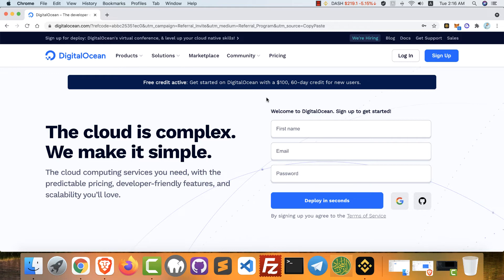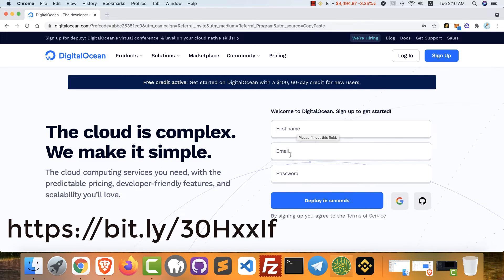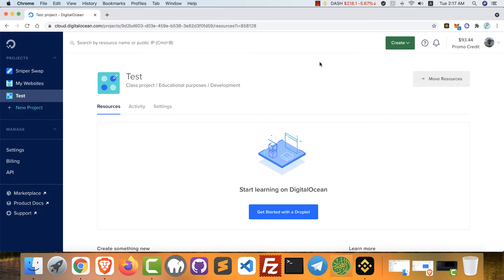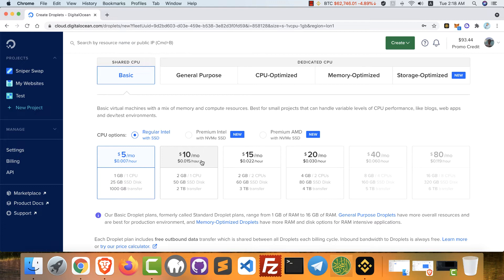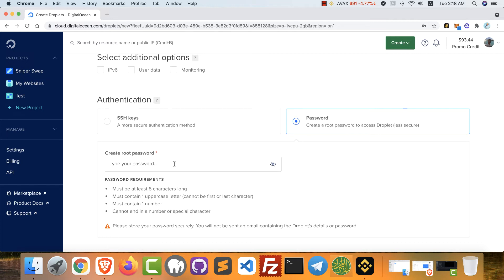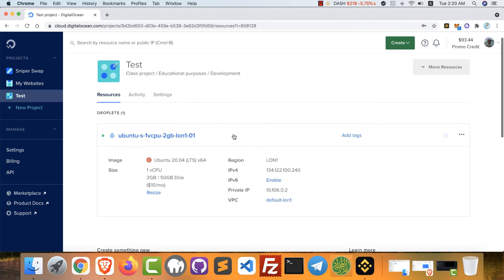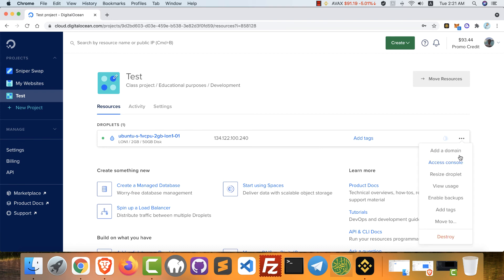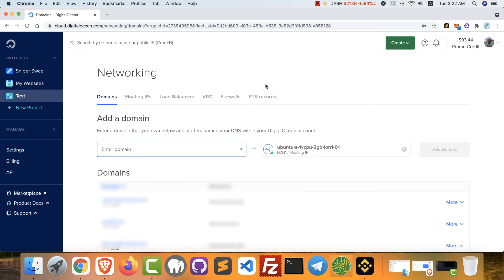How to get free VPS , free servers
in this video i will teach you how to get free VPS